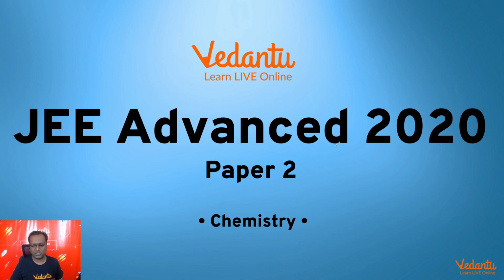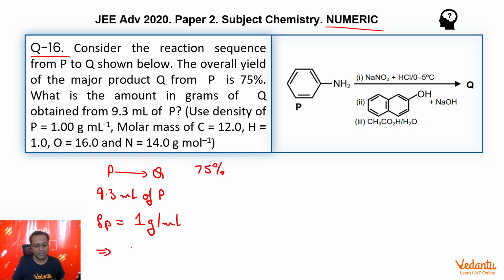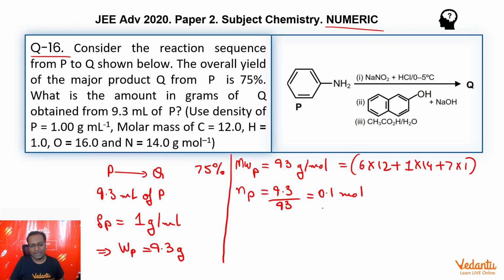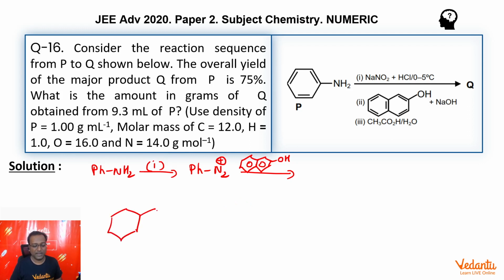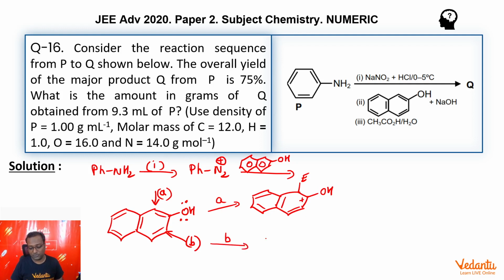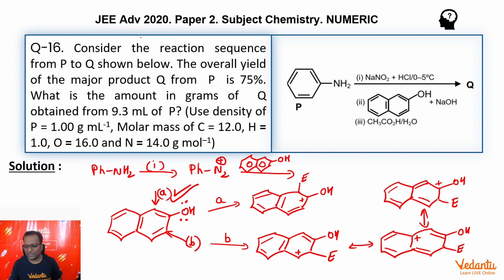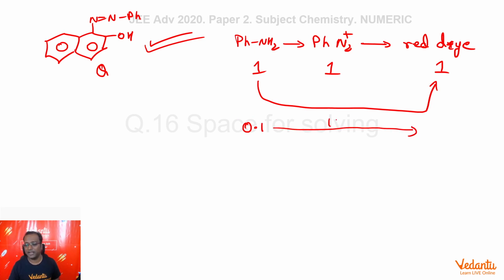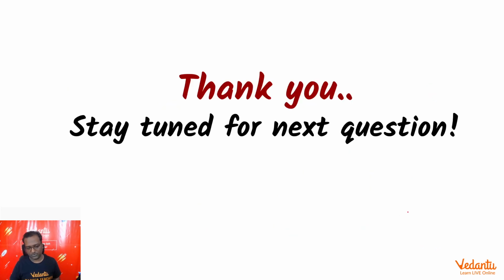JEE ADVANCED 2020 Paper-2 Chemistry Q16 Numeric Ans 18.6 Amines Mole Concept Shubhang Garodia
✅ Session PDF for " JEE ADVANCED 2020 Paper-2 Chemistry Q16 Numeric Ans 18.6 Amines Mole Concept Shubhang Garodia "

➡️Consider the reaction sequence from P to Q shown below. The overall yield of the major product Q from P is 75%. What is the amount in grams of Q obtained from 9.3 mL of P? (Use density of P = 1.00 g mL−1; Molar mass of C = 12.0, H =1.0, O =16.0 and N = 14.0 g mol−1)